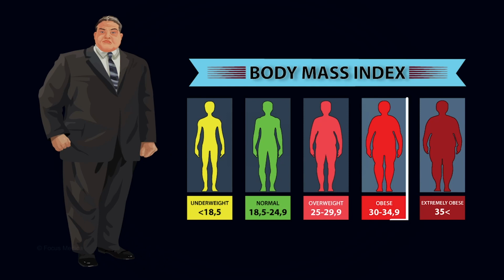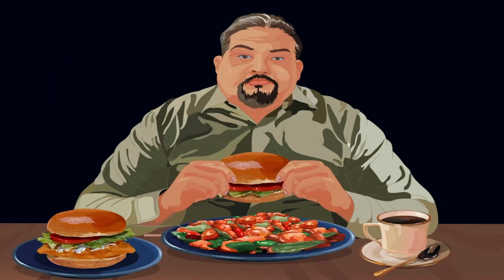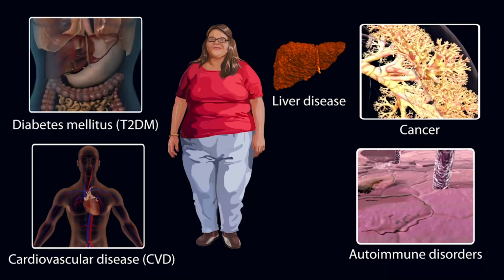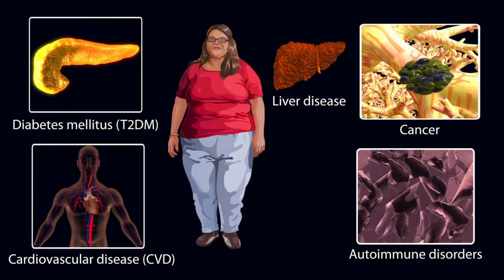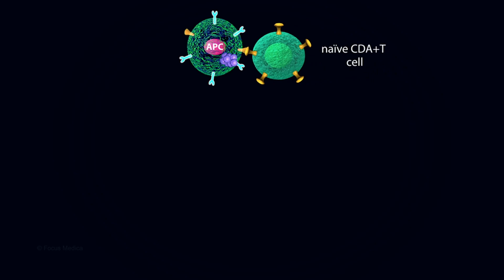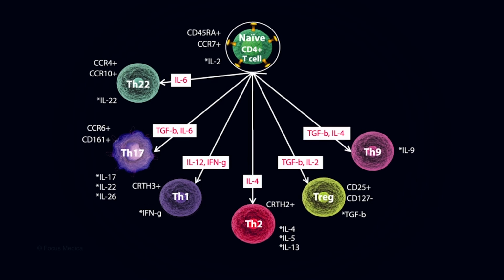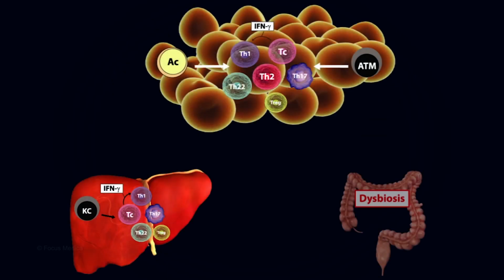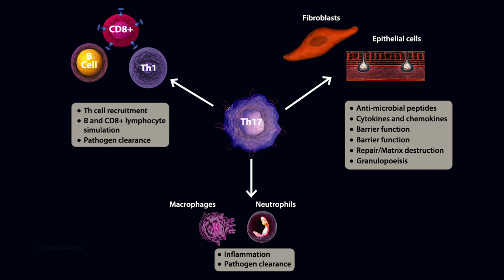The Pathogenic Subpopulation of Th17 Cells in Obesity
Animated Abstract

Author(s): Natalia Todosenko, Maria Vulf*, Kristina Yurova, Daria Skuratovskaia, Olga Khaziakhmatova, Natalia Gazatova, Olga Melashchenko, Olga Urazova and Larisa Litvinova
Journal Name: Current Pharmaceutical Design
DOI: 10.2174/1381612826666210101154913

Abstract
Obesity is a metabolic disease characterized by a chronic subclinical inflammatory response associated with an imbalance/dysregulation of cellular homeostasis in response to excessive nutrient intake and accumulation. CD4+ T-lymphocytes form different populations, Th1, Th2, Th9, Th17, Th22, and Treg cells, which have phenotypic and functional differences. Despite the active study of Th17 cells in severe disorders, their role in metabolic disorders, particularly in obesity, is not well understood. Th17 lymphocytes, depending on the microenvironment, can form pathogenic and nonpathogenic subpopulations. Systemic inflammation induces the reprogramming of the transcriptome of normal Th17 cells formed in epithelial tissues, which acquire new properties. A zone of overlapping states exists between IL-17A-producing cells, which does not allow a clear boundary between non-pathogenic Th17 and pathogenic Th17 lymphocytes. We assume that in obesity, the pool of inflammatory pathogenic Th17 cells with cytotoxic potential is a fraction of terminally differentiated memory lymphocytes which is responsible for developing autoimmune reactions.